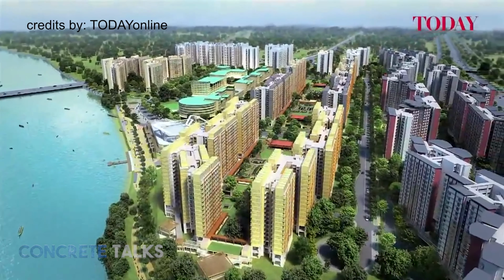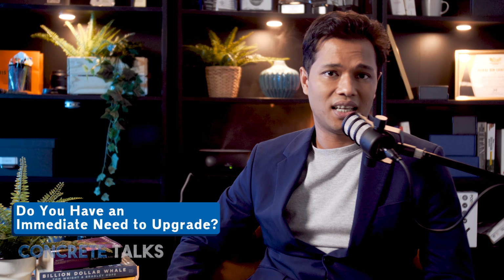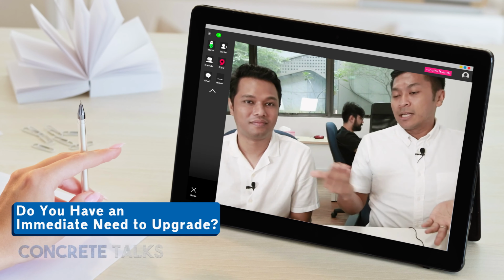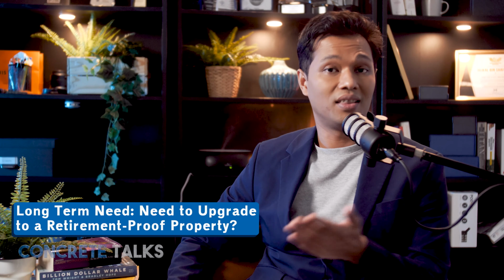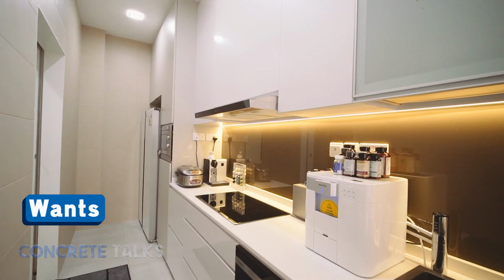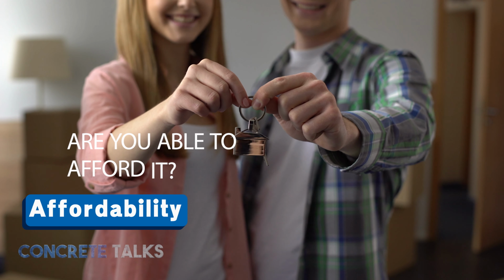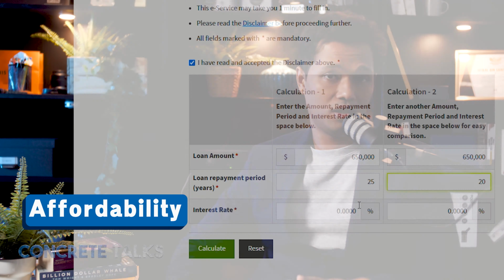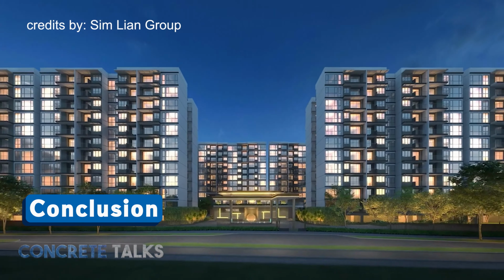Should You Upgrade to a Bigger HDB, Condo, Stay Put? 4 Things to Consider │ Concrete Talks HeroHomes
Herohomes understands the struggles of homeowners in picking the right home, but sometimes the real question is, should you even move at all?

Watch Elfi from Herohomes share with you the 4 factors you should consider before getting a new home!
0:00 Intro
1:15 Immediate need to upgrade
2:43 Long-term need
4:28 Wants
5:18 Affordability
7:27 Should you really upgrade now?